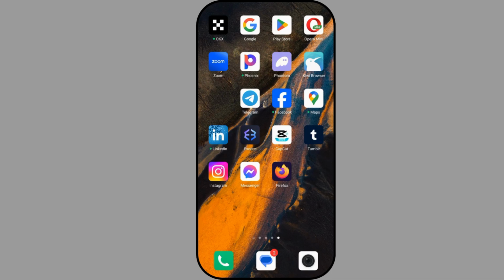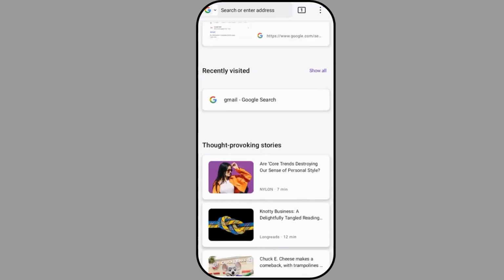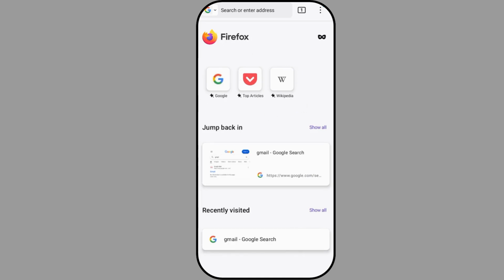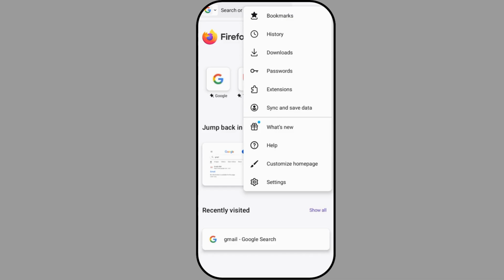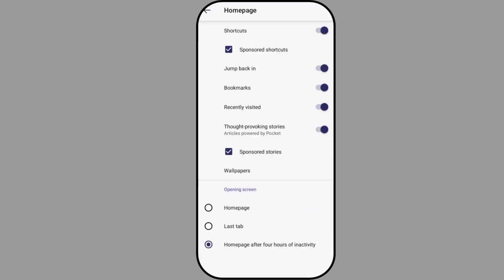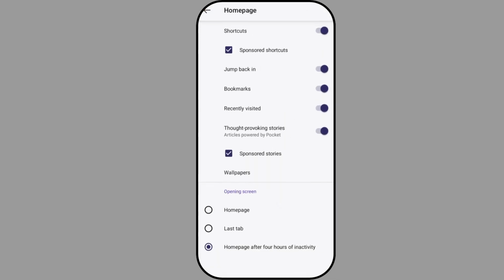How to Remove Shortcuts in Firefox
In this video, you will learn How to Remove Shortcuts in Firefox

Learn how to easily delete shortcuts in Firefox for a cleaner browsing experience. Follow this step-by-step guide to customize your homepage!